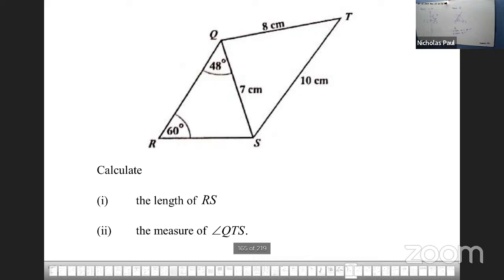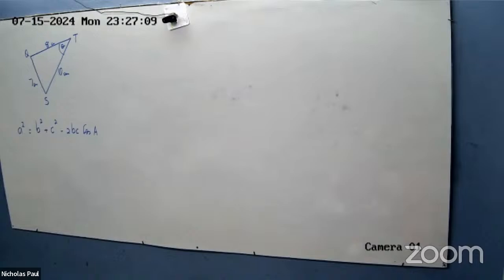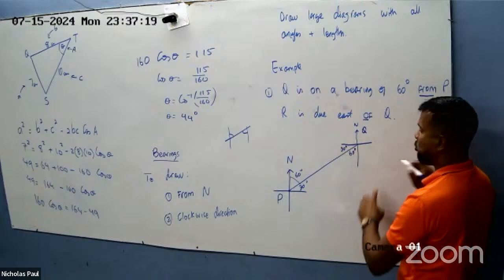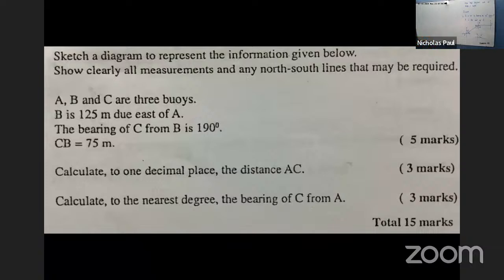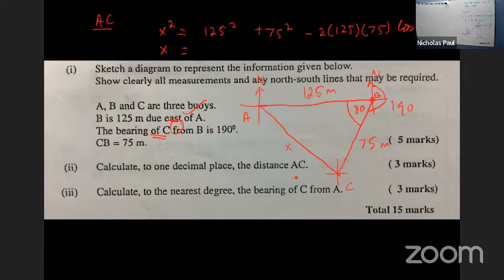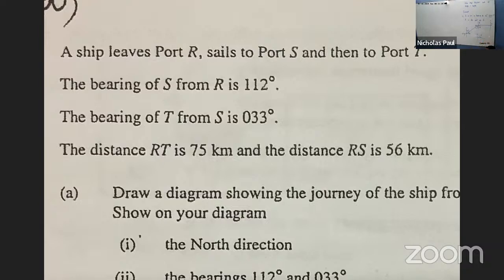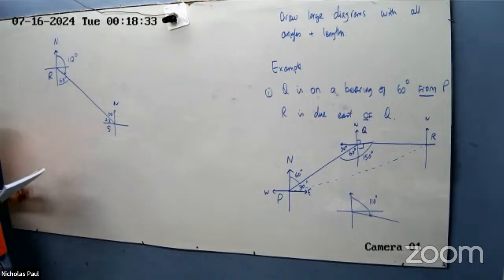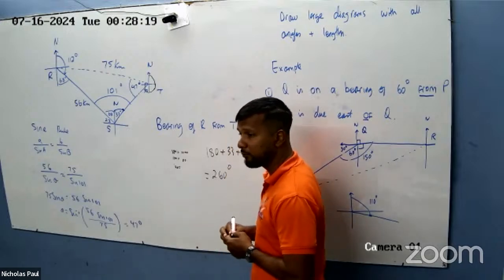CSEC Mathematics - Trigonometry III